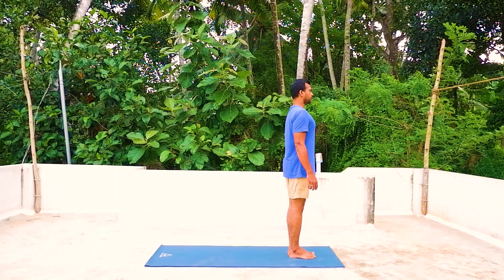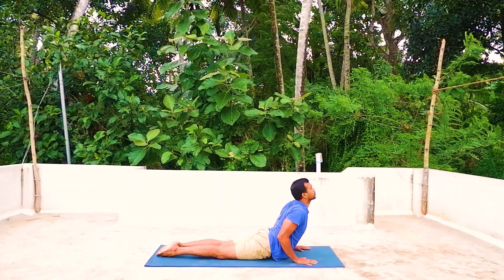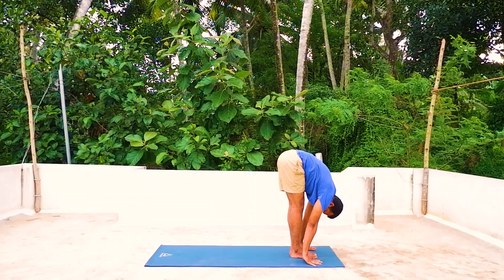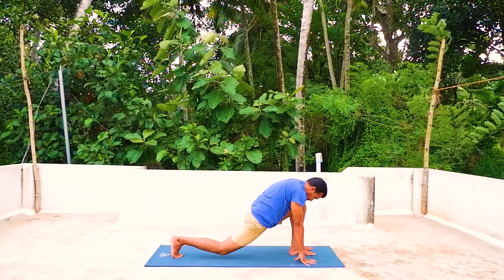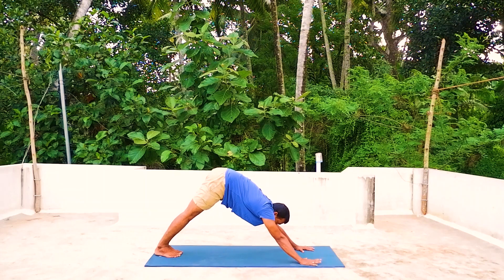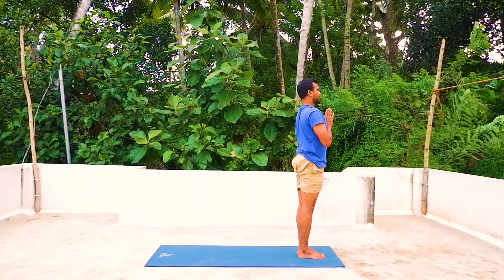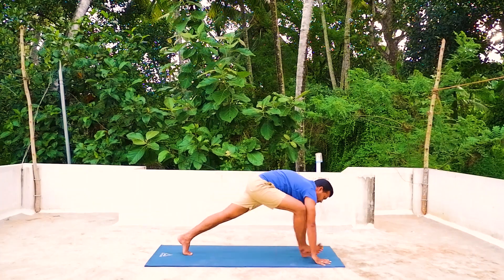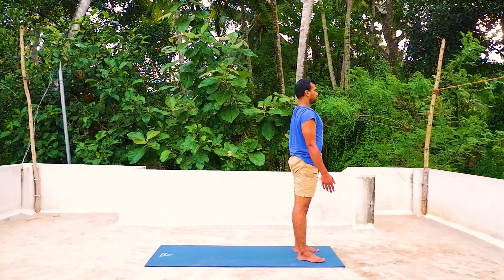BEGINNER YOGA SERIES PART 2 Day 4 | SUN SALUTATION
NAMASTHE DEAR FRIENDS !!!

Welcome to the 4th Day of Beginner yoga with Hata Yoga  Focus. Today we are practicing sun salutation. That we are practicing today is Traditional Sun Salutation.

This is one of the best preperatory practice that you can do before begin any yoga asana practice.

So, lets start the session dears

NAMASTHE !

Please consult your doctor before starting any diet or Yoga Asana program. By using our videos, you understand and agree that neither HATA YOGA FOCUS nor any persons associated with it have any liability to you for any injury or loss you may suffer in connection with any content we may post.